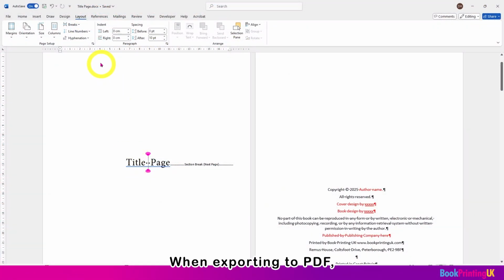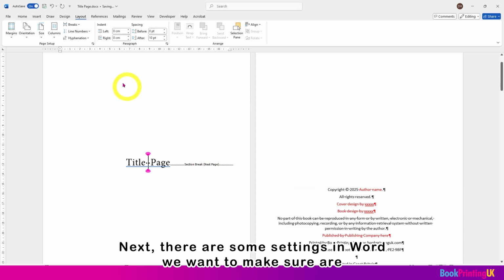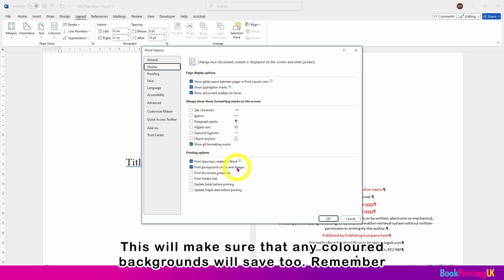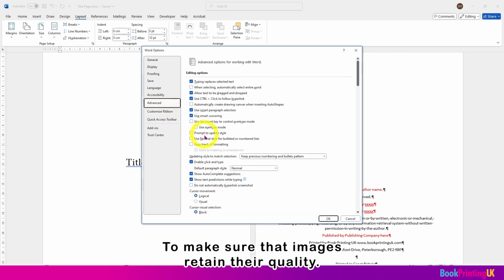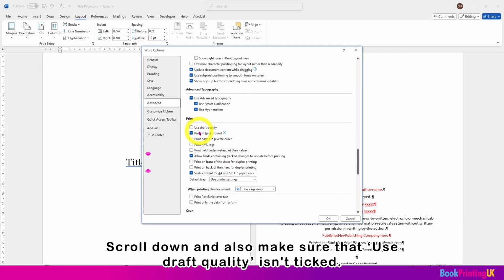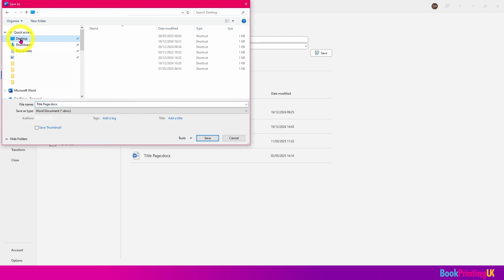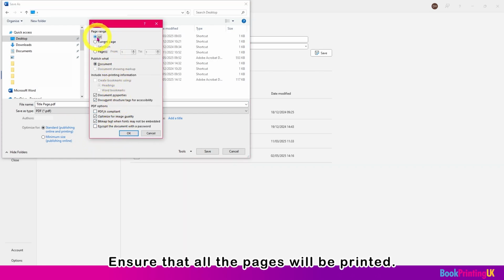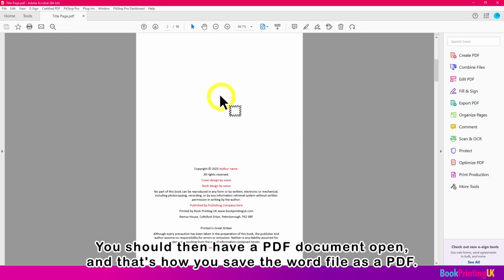How to Export to PDF in Microsoft Word (Perfect for Printing!) | BookPrintingUK Tutorial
Learn how to export Word documents to PDF correctly for professional printing! This tutorial covers essential settings (like embedding fonts and image quality) to ensure your PDFs are print-ready for BookPrintingUK.com.

🔹 In This Video:
✅ Step-by-step PDF export in Word
✅ Optimising settings for print (resolution, fonts, compression)
✅ Fixing common issues

📌 Need flawless printing? Trust the experts:
👉 BookPrintingUK.com